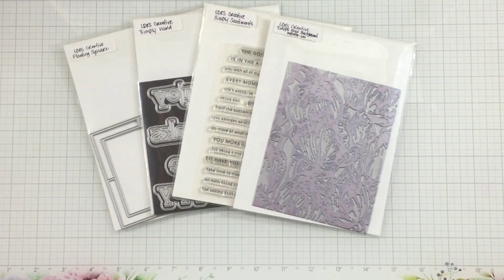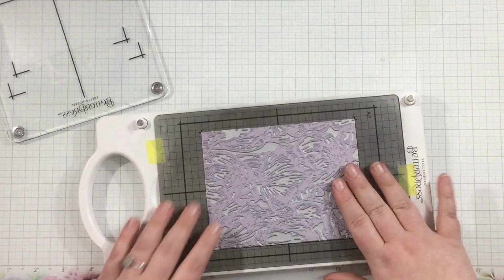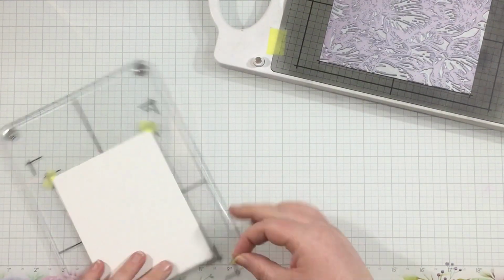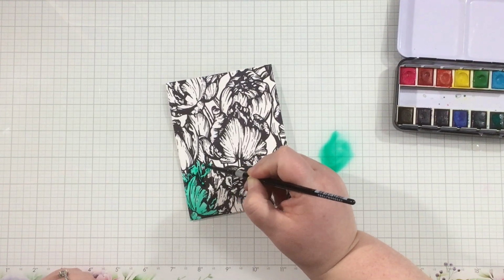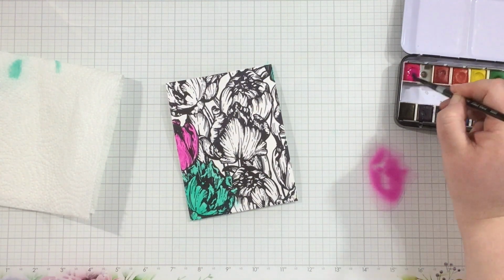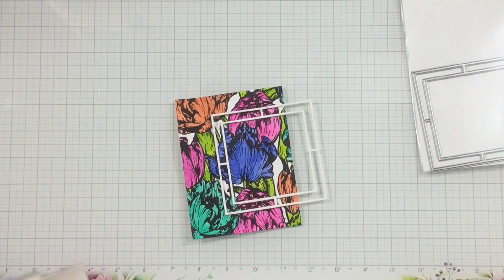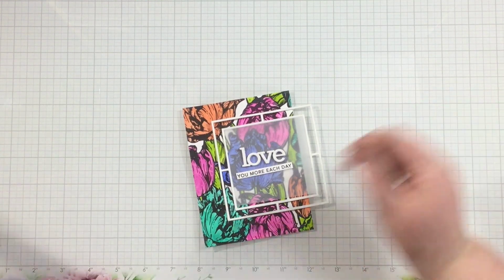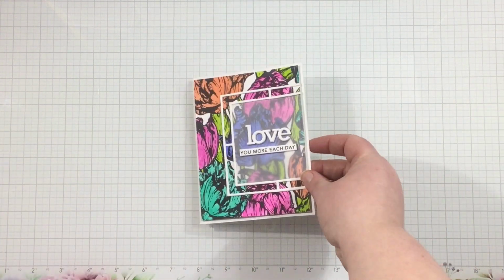Tulip Mix Impress-ion Press + Foil Plate Card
We've fallen completely IN LOVE with the Tulips Mix Background Impress-ion Press + Foil Plate from LDRS Creative! See how Lynnea pressed it into her card, added some quick watercoloring, and finished it off with some pops of white elements. Easy peasy and perfect for spring!